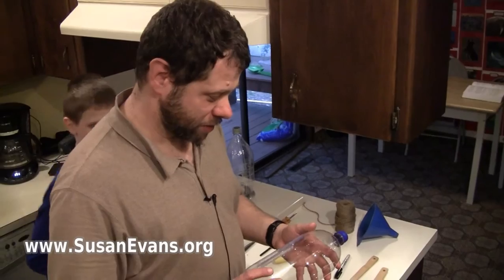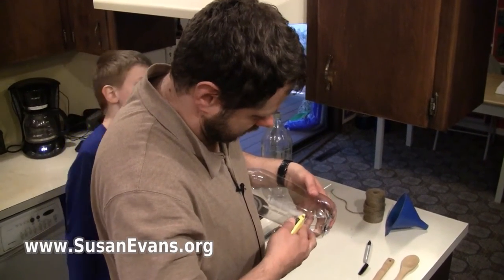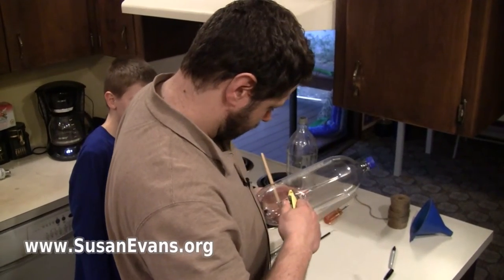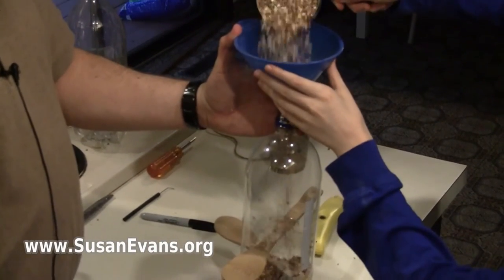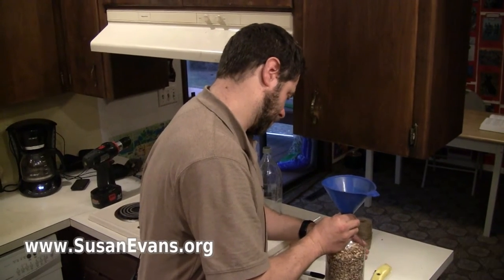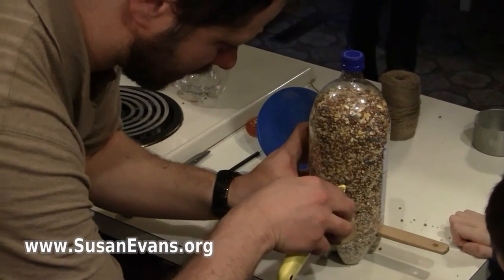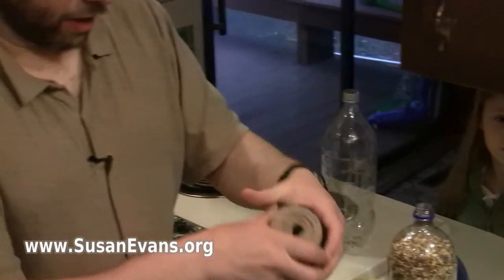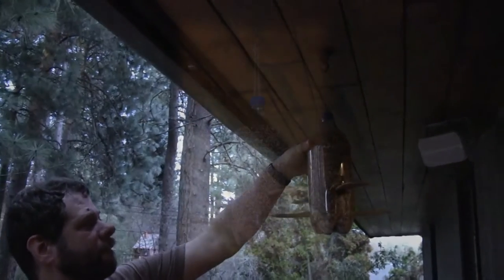Pop Bottle Bird Feeder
My husband and son describe how to make a pop bottle bird feeder.